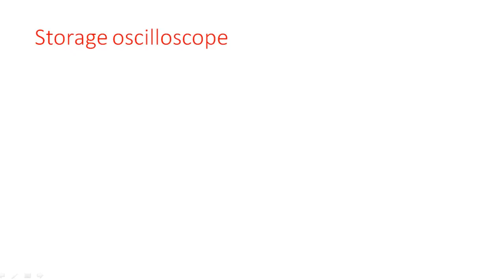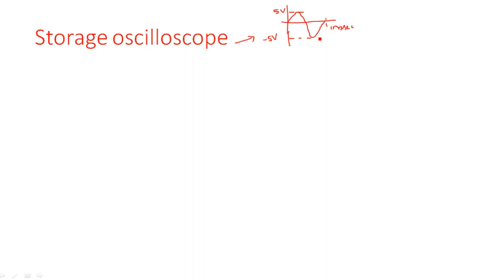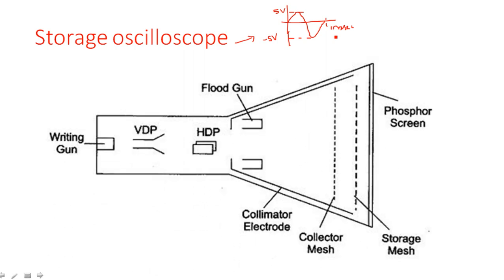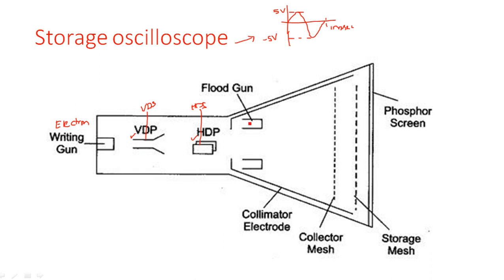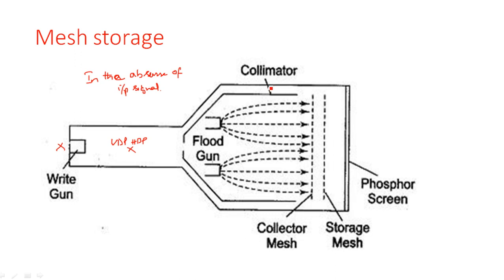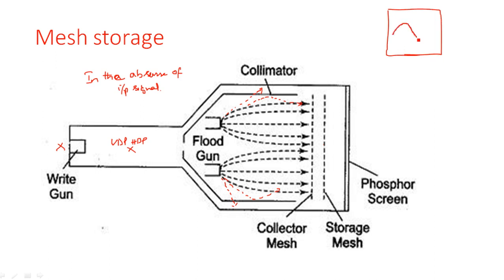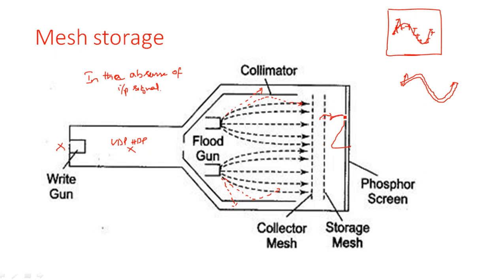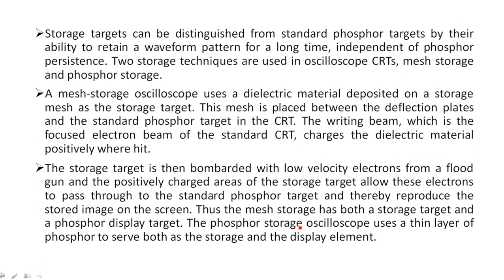Storage oscilloscope | Electrical Instruments ( EIM ) | Lec - 36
Storage oscilloscope
Mesh Storage